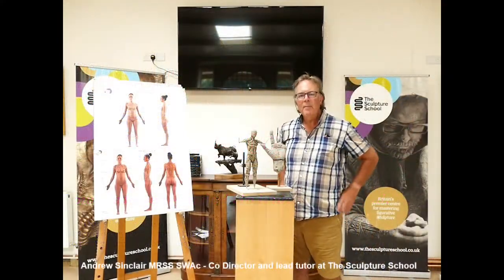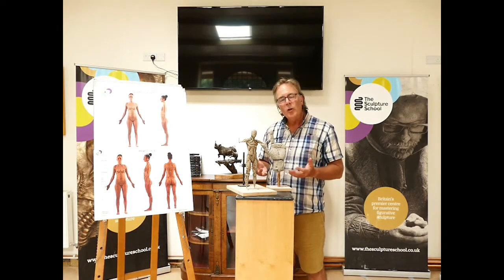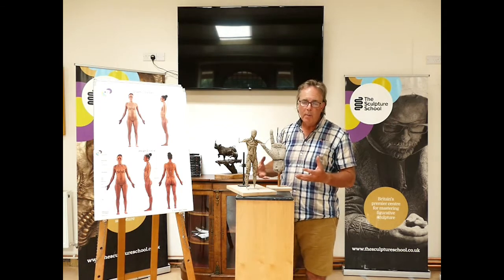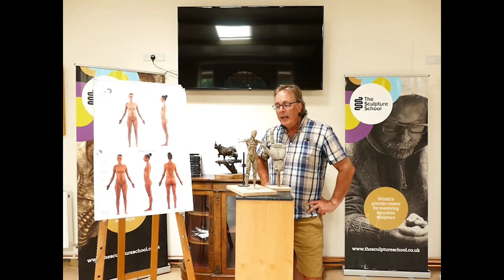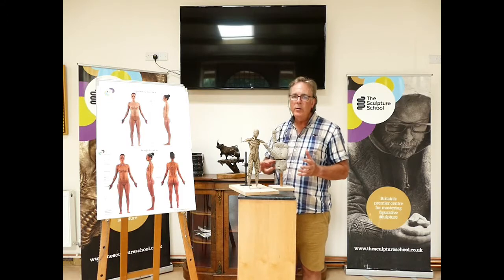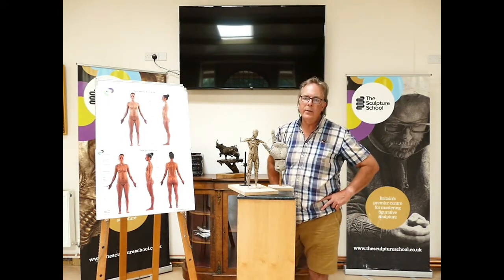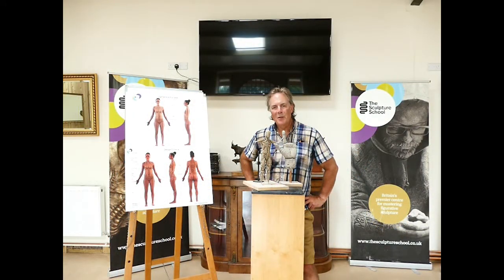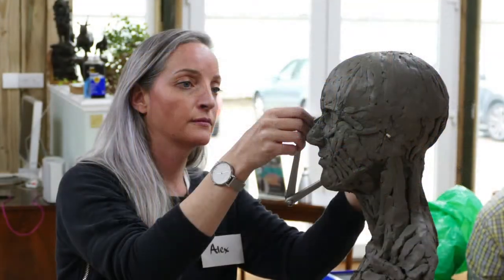An Introduction to The Sculpture School - August 2020.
The Sculpture School in Devon,  is the only place in the UK to learn 'contemporary realist' sculpture. Through the mastery of the techniques and skills demonstrated by our tutors, anyone can learn to create realistic, figurative sculptures.

The Sculpture School is recognised as Britain’s leading centre for mastering the art of figurative sculpture.